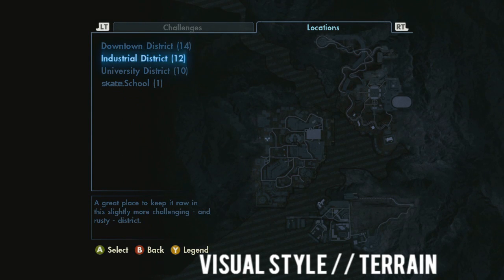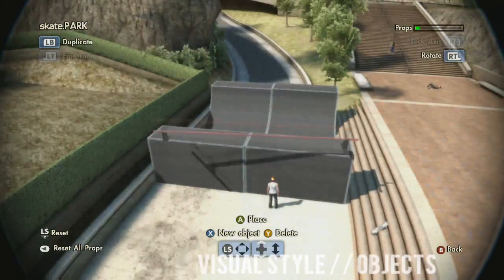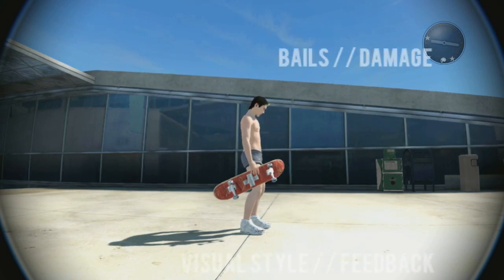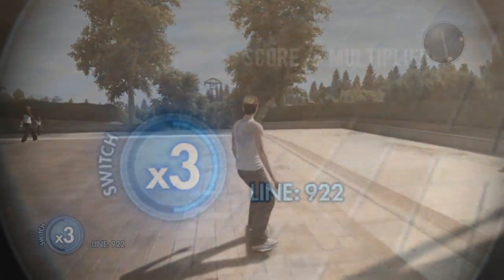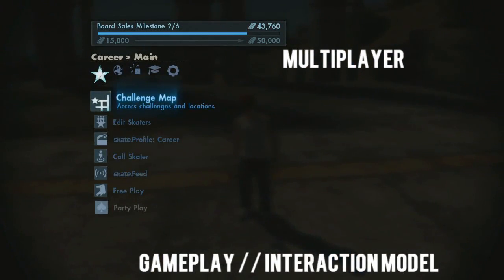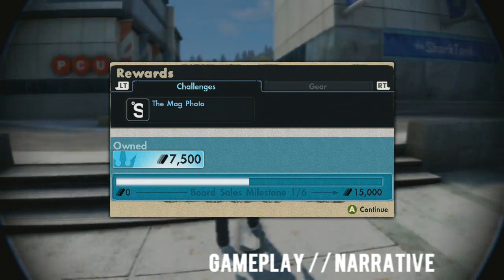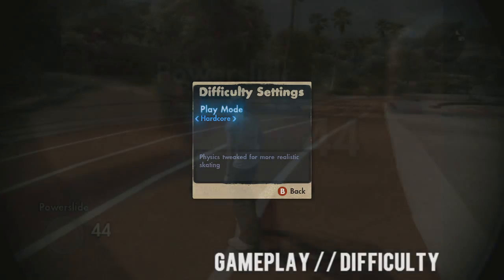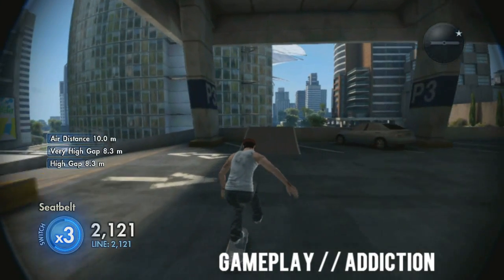Unit 70 - Computer Game Design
[You may need to wait for the video to load fully to avoid sound issues]